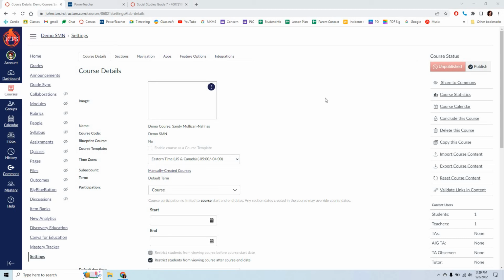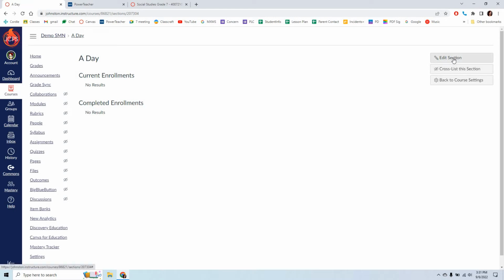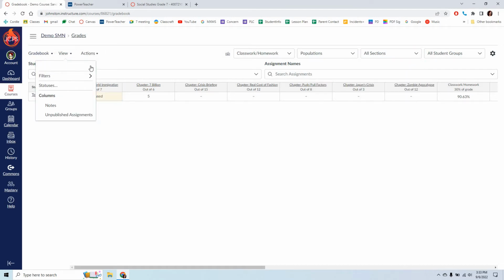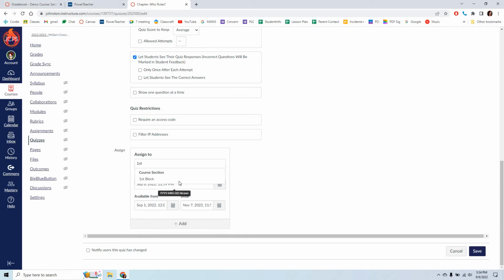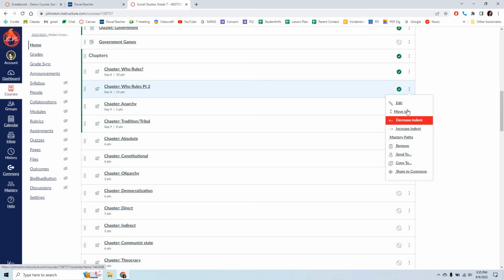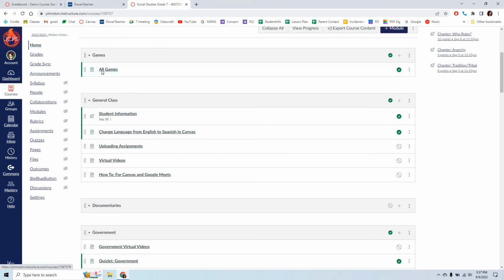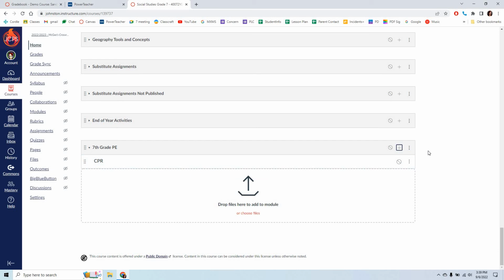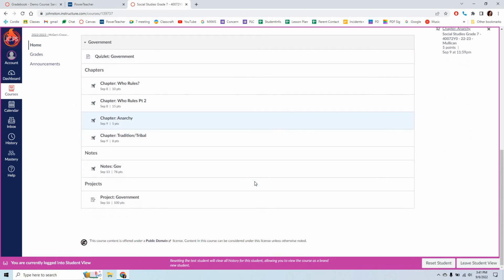Sections Blocks Classes in Canvas